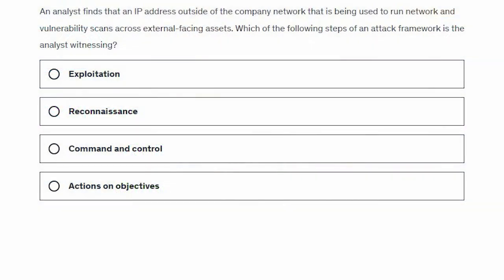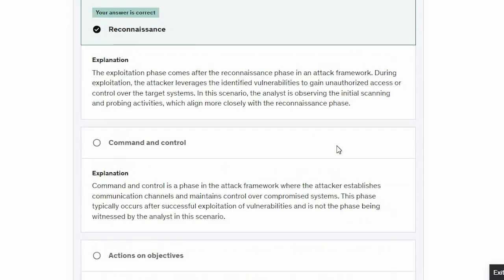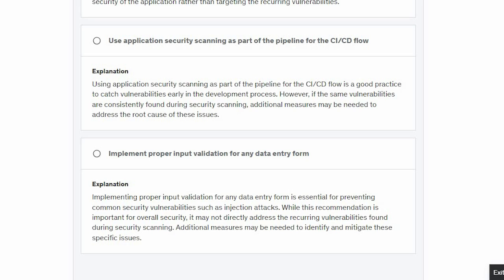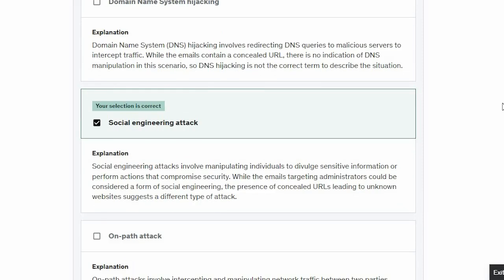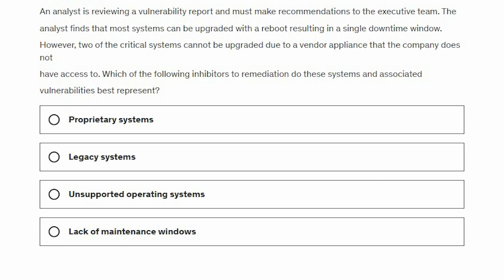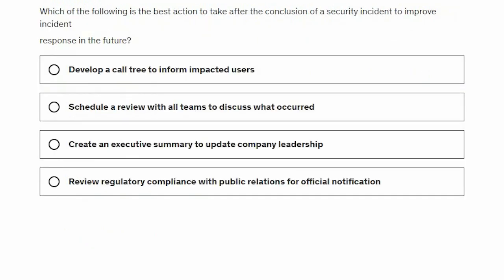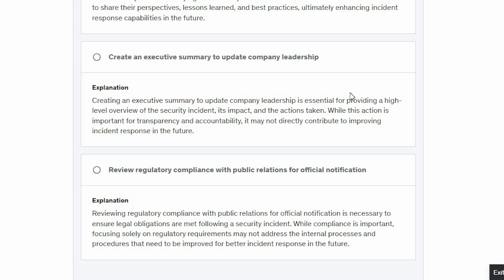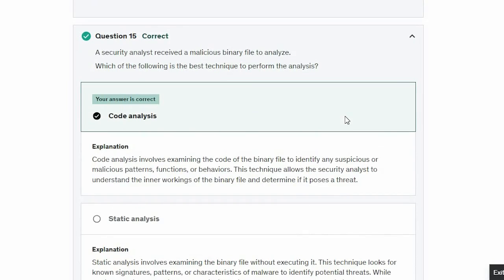Cybersecurity Analyst (CySA+) CS0-003 Questions and Answers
These questions are based on CompTIA Cybersecurity Analyst (CySA+) CS0-003.

If you need more Practice Tests for Exam Preparation:
 - 540 Questions and Answers with Explanation
 - More than 400 CCNA Q&A Scenario

Learn and Pass your Test GUARANTI